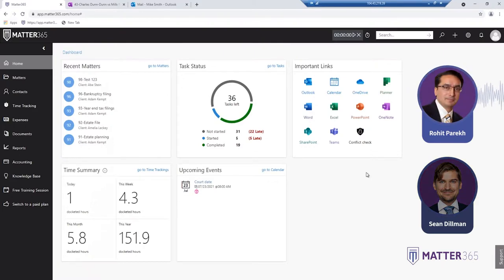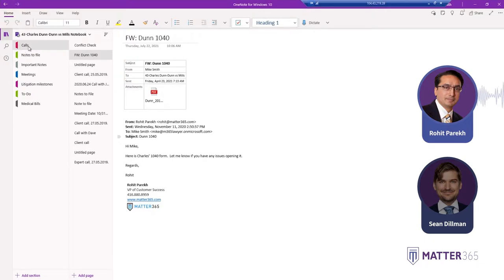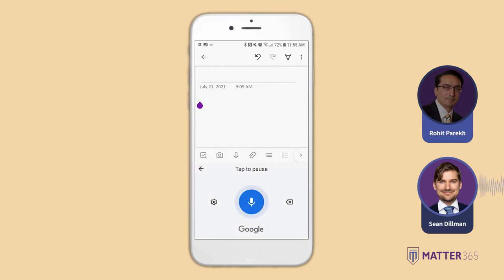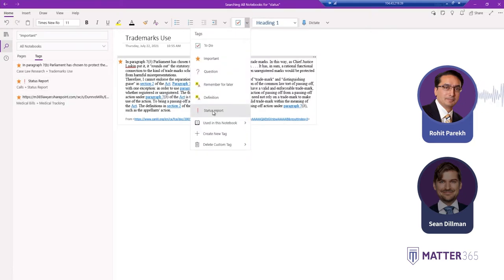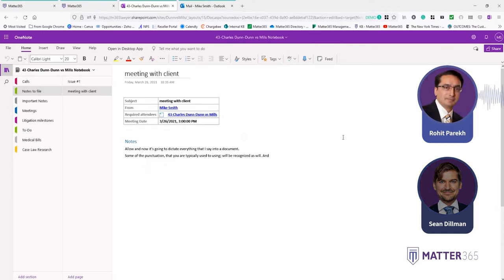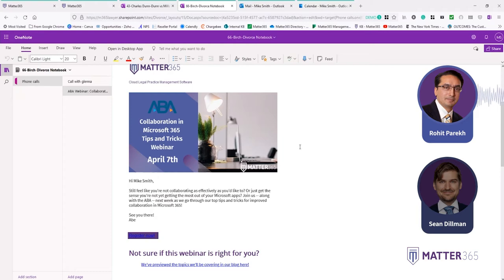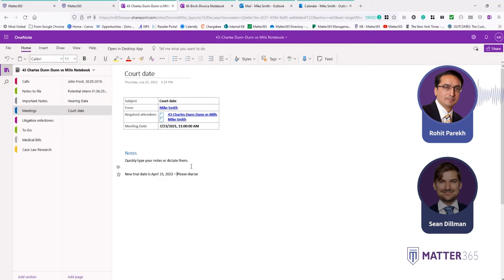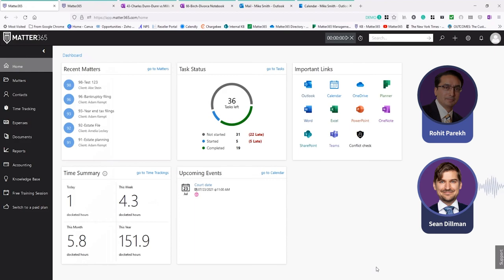Matter 365 OneNote Seminar with Rohit Parekh and Sean Dillman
OneNote can replace your legal pad and notebooks to keep notes on your matters and much more, but more importantly, all your notes are synchronized in your cloud and accessible to everyone in your firm.

OneNote is an extremely versatile and powerful tool that lawyers can use to help organize and run their practices. You already have OneNote - it come standard with your Microsoft 365 subscription – and in this video we show you can leverage the full potential of OneNote to track important information and boost your ability to collaborate with members of your firm.

Rohit, Matter365’s VP of Customer success, is joined by Sean Dillman who is a lawyer and legal technology coach

Learning Objectives:
0:00 Introduction
2:04 Versions of OneNote
4:40 How OneNote is Organized
5:51 Sorting Pages in OneNote
6:51 How to Dictate in OneNote (Desktop)
8:29 How to Dictate in OneNote (Mobile)
9:44 Web Clipping in OneNote
11:44 Using Tags in OneNote
18:35 Using Outlook with OneNote
24:26 Version Control in OneNote
26:20 Conclusion & Summary

Want to learn more? Here's a guide to how you can streamline your entire Office 365 experience and upgrade your legal case management software:

Matter 365

Welcome to Matter365, the first legal practice management solution fully-integrated with Microsoft 365 and Microsoft applications. A perfect tool to leverage Office 365 for Lawyers, Matter365 allows you to easily create a matter, categorize your documents and email, and track and bill your time. Want to become an agile law firm? Curious if your current legal case management software is holding you back? Our matter management solution saves time, reduces administrative headache, and increases revenue, so you no longer need to search for legal software ever again.